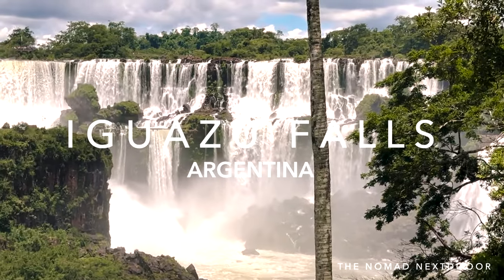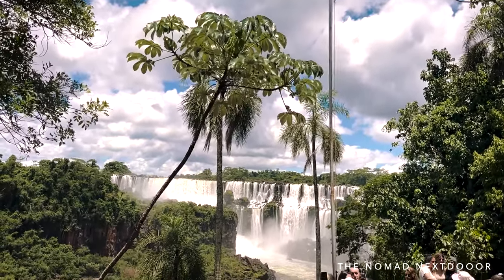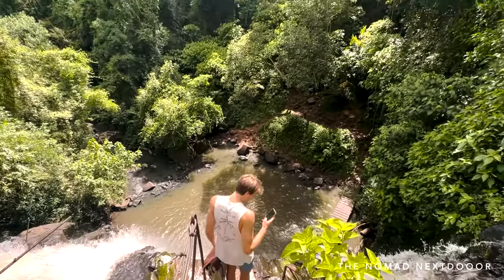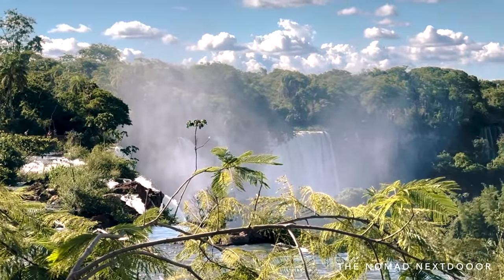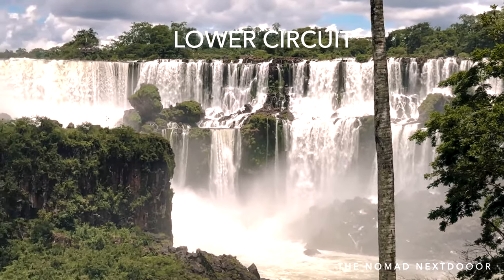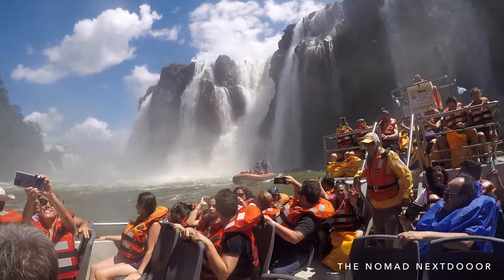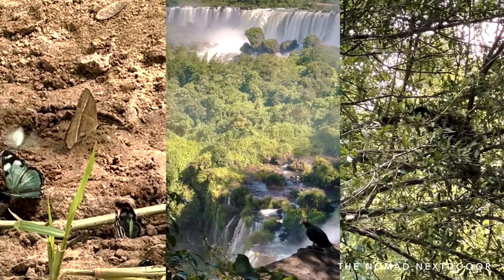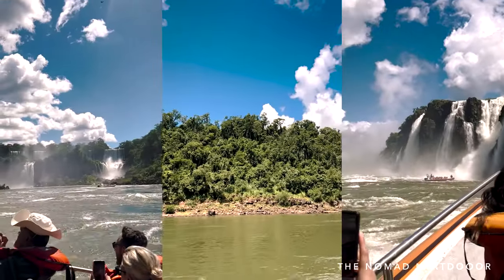Full Guide to IGUAZÚ FALLS Argentina | Watch Before Going!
In this complete guide we will take you through the pathways of Iguazu Falls on the Argentina side. Plus, we'll show you the Gran Adventura boat ride!

Every purchase directly supports artisans in Bali